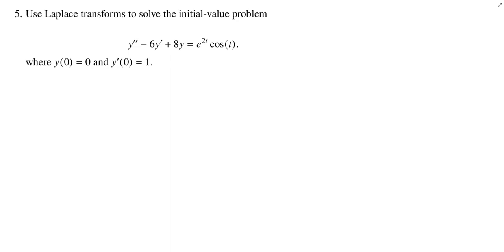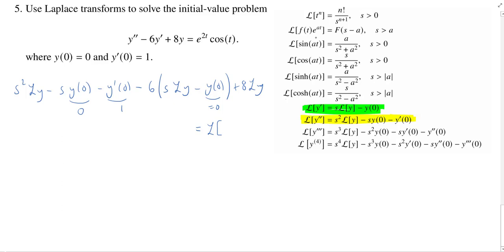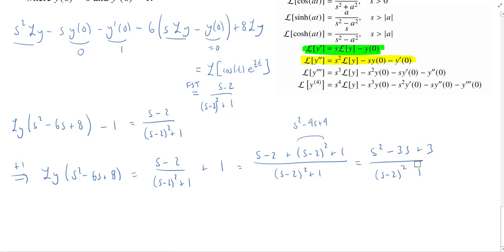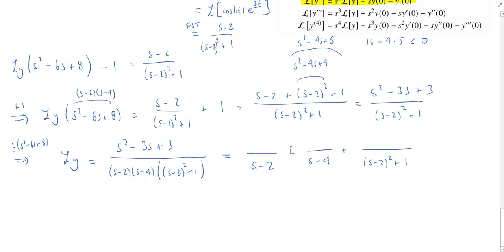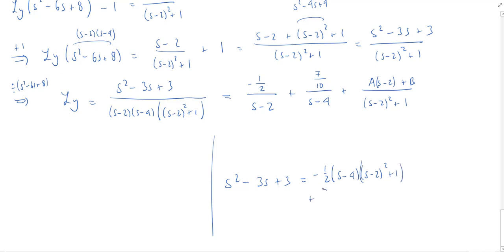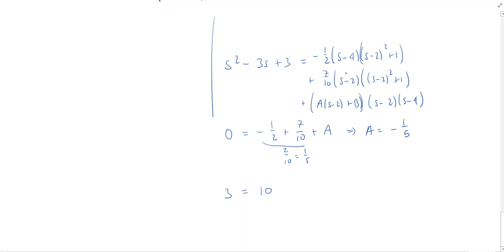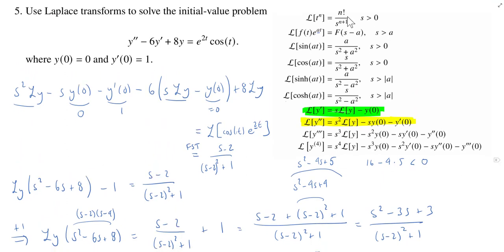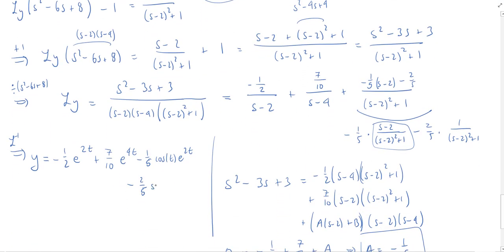Using the Laplace Transform to Solve an IVP, Quiz 5 Problem 5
We solve an initial value problem by taking the Laplace transform, manipulating the result, and then taking the inverse Laplace transform.